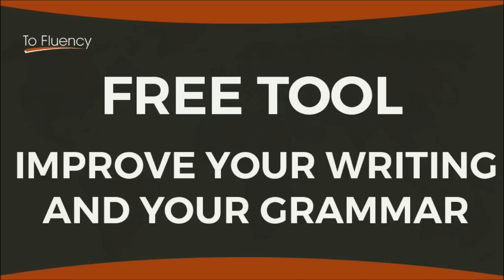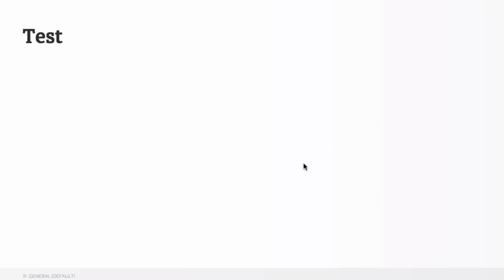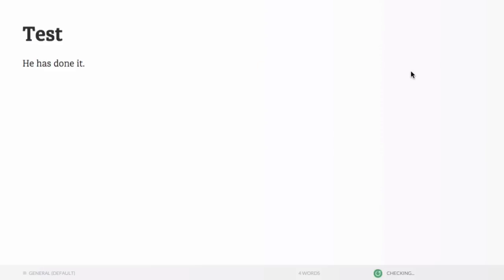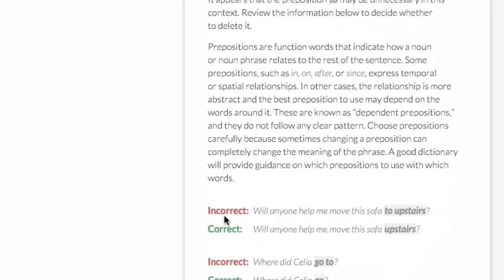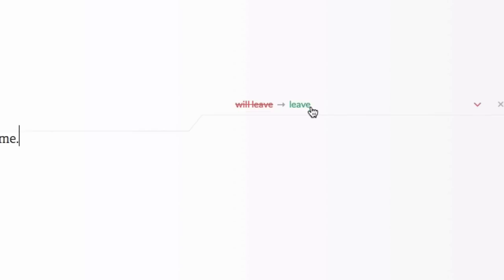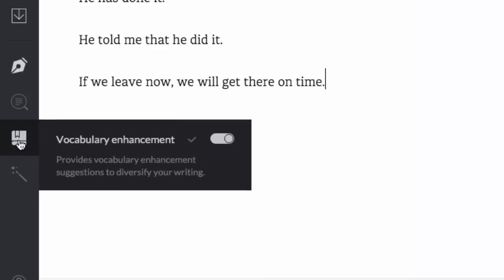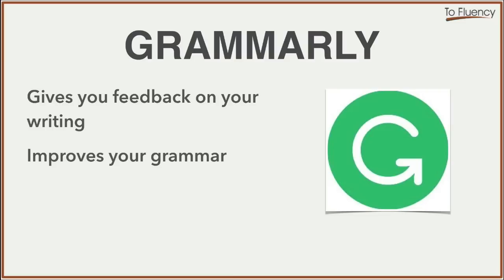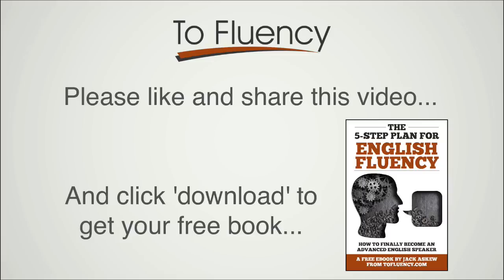Improve Your English Writing and Grammar with This FREE Tool (Grammarly Review)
Improve your English writing and grammar with this free tool. Watch the video and learn how to use this advanced spell checker.

00:12 - Why most spell checkers aren't useful
00:40 - Three examples of how this tool can help your English grammar and writing
04:02 - Grammarly review: a summary of this free tool

/// SUMMARY ///

As you saw from my examples, Grammarly gave useful feedback on the mistakes I purposely made.

It helped highlight verb form, preposition, and modal verb mistakes.

Use this tool to help you improve your English writing and grammar. It works as an application and also as a browser extension. Get feedback on your English whenever you write something.